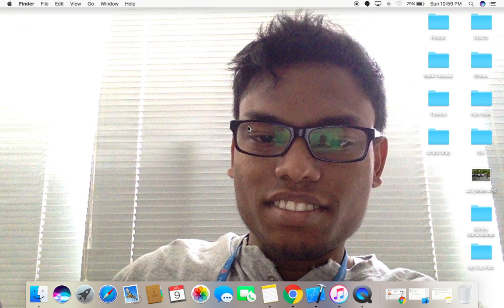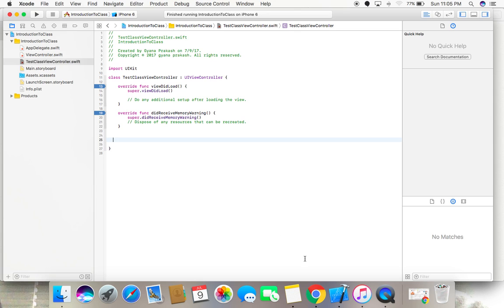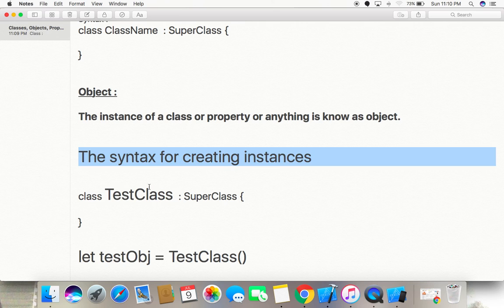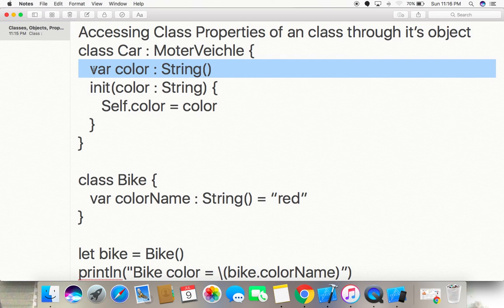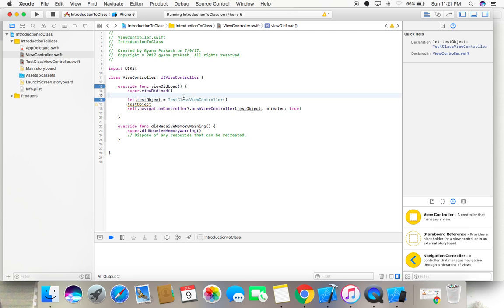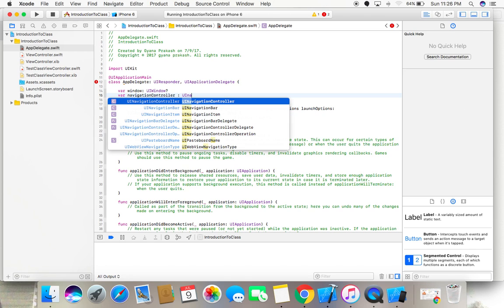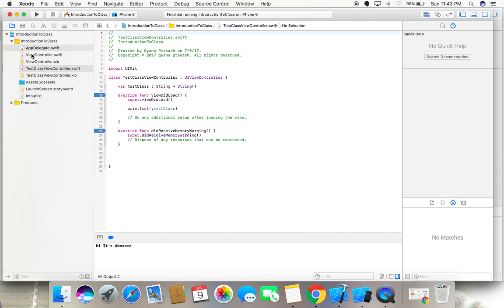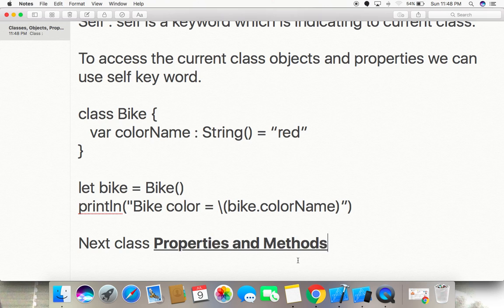Class 3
Class and object description.